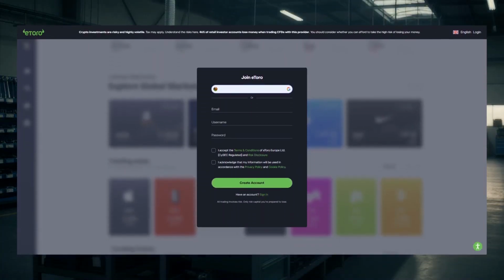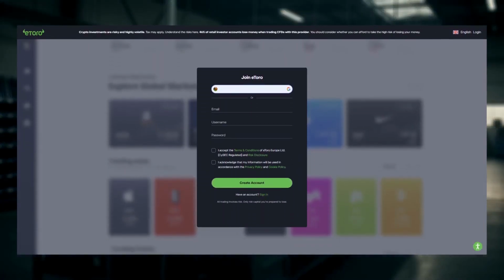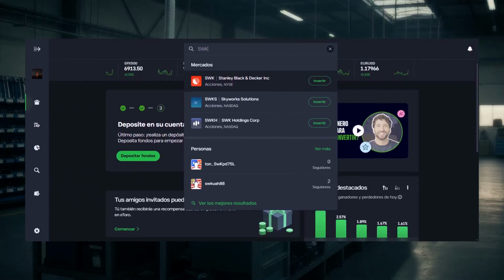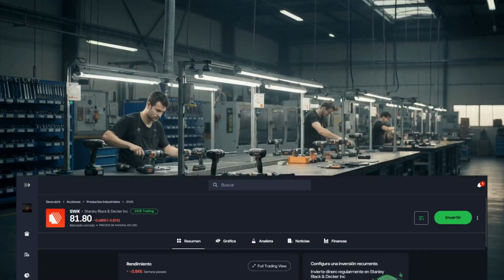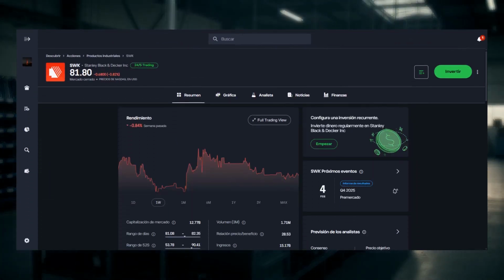How to Invest in Stanley Black & Decker Inc (SWK) Step by Step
This short tutorial explains, in plain terms, how to buy shares of Stanley Black & Decker Inc using a retail trading platform.
Stanley Black & Decker Inc is a global manufacturer of hand tools, power tools, outdoor equipment and industrial products, listed on the NASDAQ under the ticker SWK. This video walks through a simple, neutral process to locate and place a share purchase using a broker interface.
Steps covered: register with a broker, verify your identity, add funds, search the ticker SWK on the platform, confirm you have the NASDAQ listing, review the stock page and price chart, enter an investment amount, and submit or schedule the order. We also explain what happens if the market is closed and how the platform handles insufficient funds before confirming an order.
This content is educational and intended to demonstrate the mechanics of placing an order. Always research, understand the risks, and consider seeking independent professional advice before making financial decisions. Past performance is not indicative of future results.